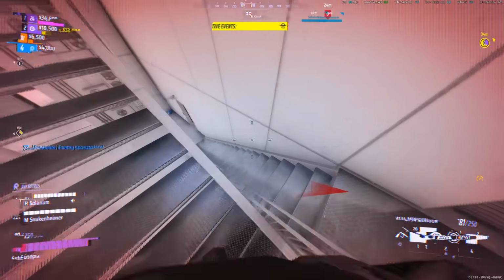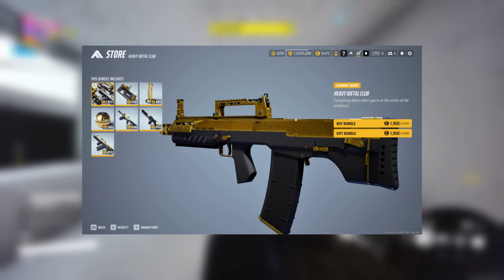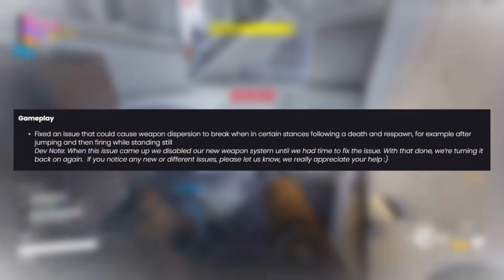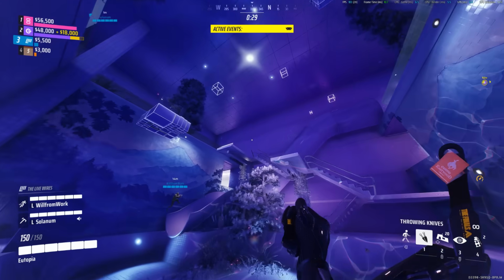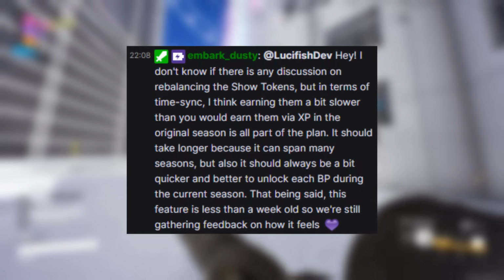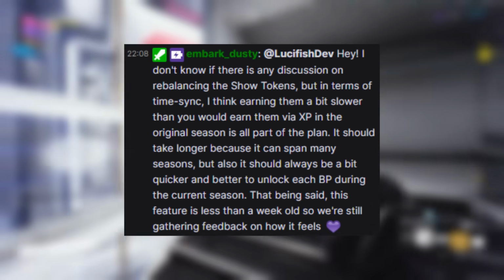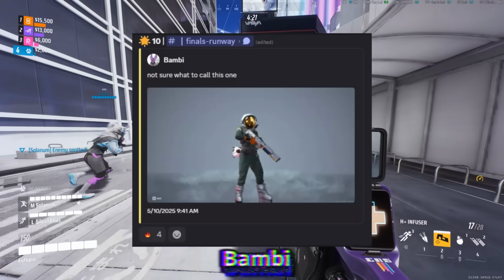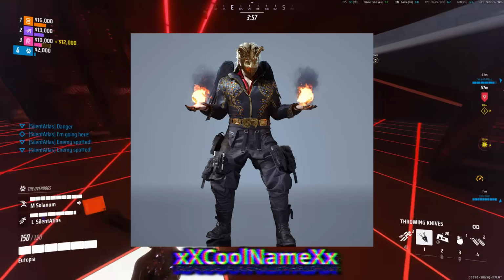THE FINALS - NEW Community UPDATES! | LTM Teasers, Shop REFRESH + Patch 7.1